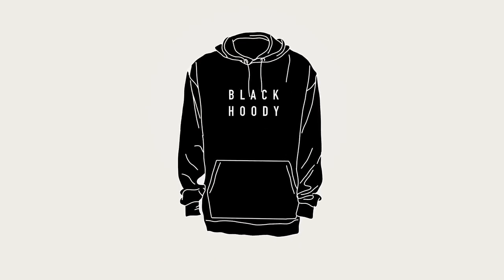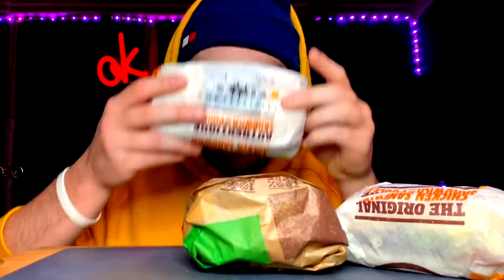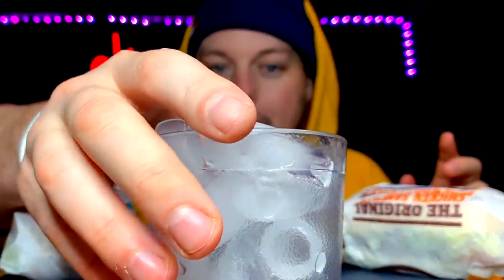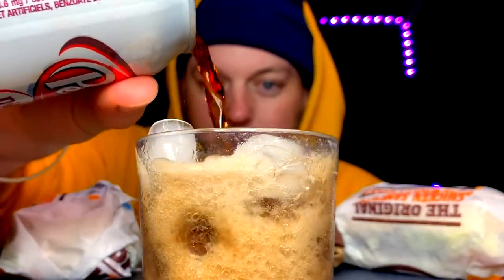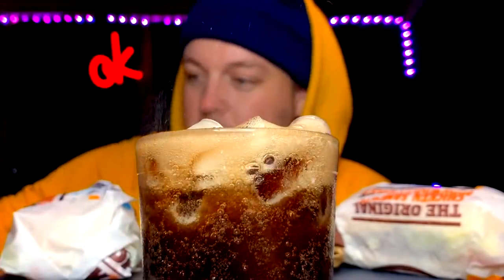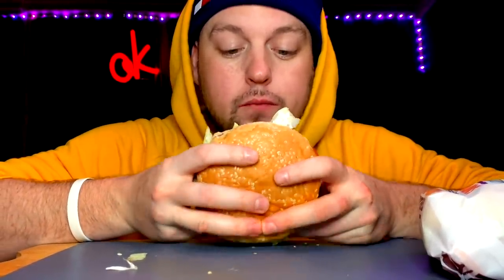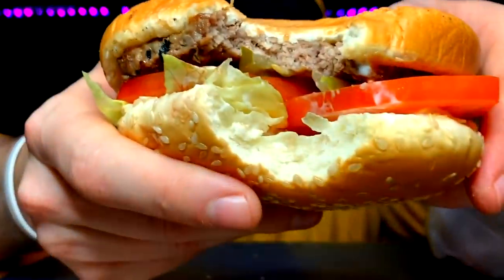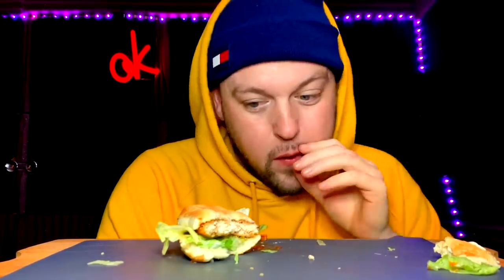Eating Burger King Favorites. Knives Update.